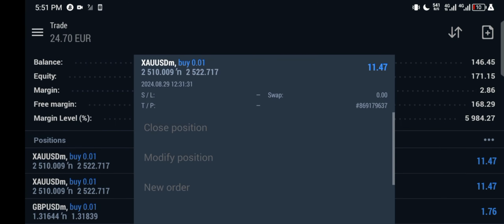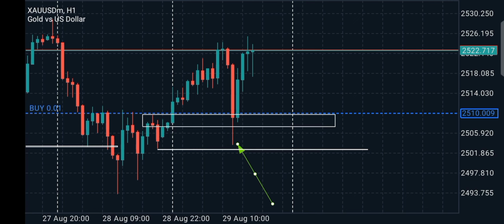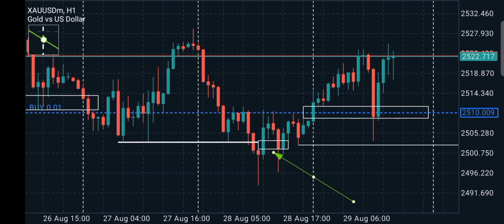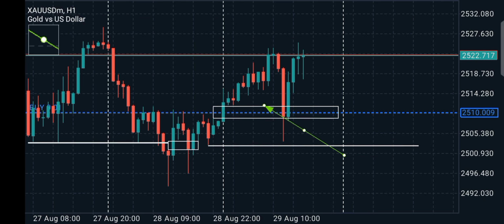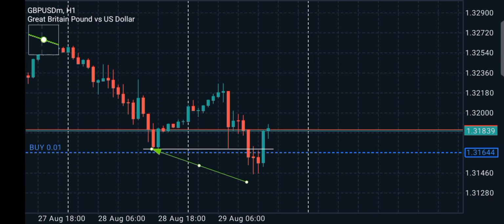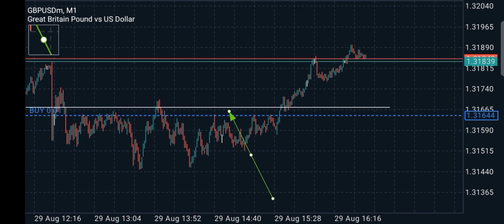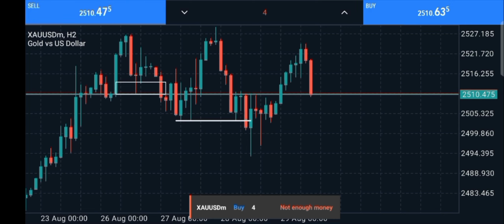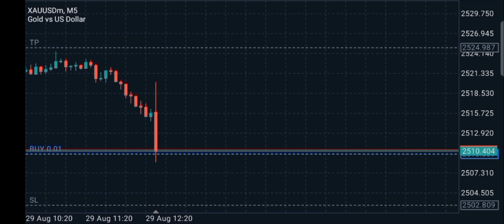BEST TRADING STRATEGY (NEW YORK SESSIONS KILL ZONE STRATEGY)trading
This vedio explained how I took an entry on Xauusd during the New York Session 1.30pm-3:30 WAT